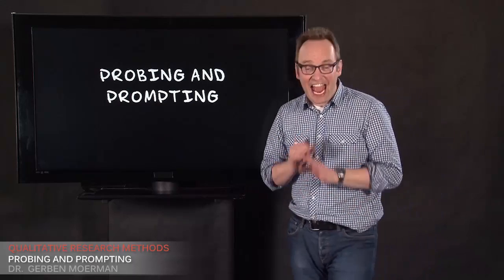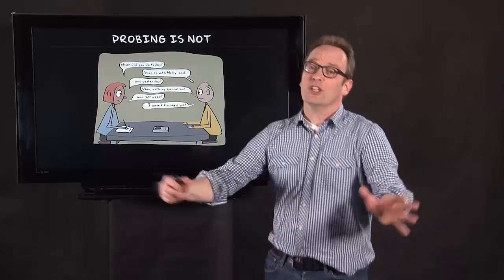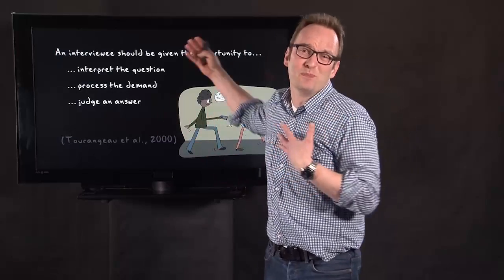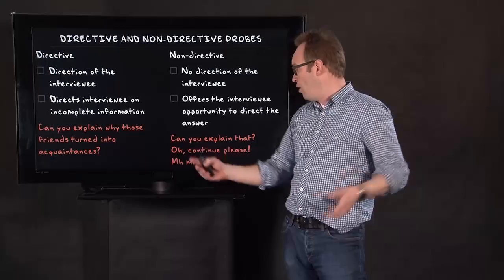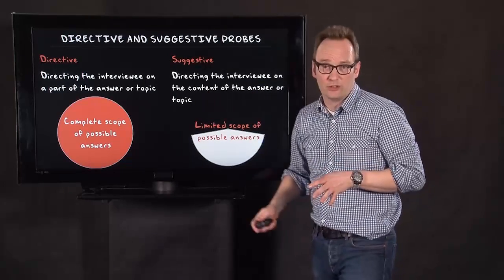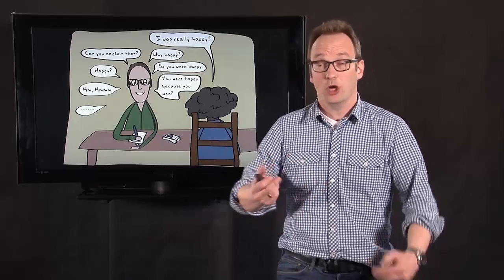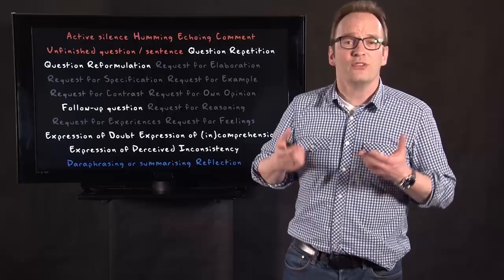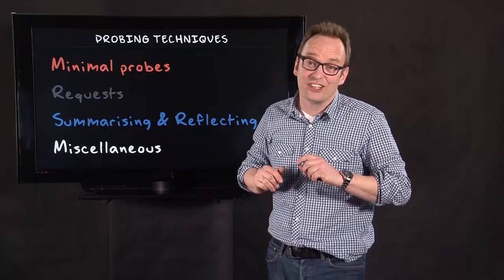4.5 Probing and prompting | Qualitative Methods | Qualitative Interviewing | UvA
Good qualitative interviewing can be difficult. In this video you learn about two techniques you can use during interviews: probing and prompting. You learn about directive and suggestive probing and different probing techniques.